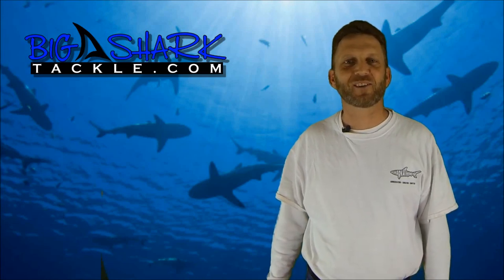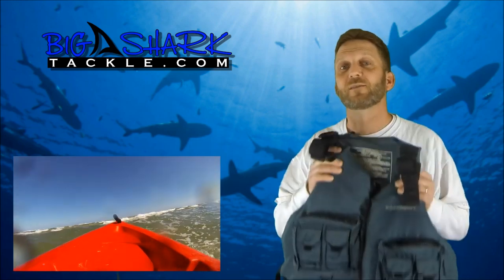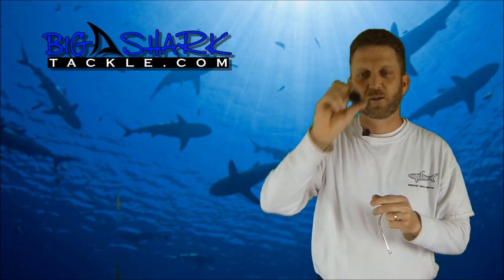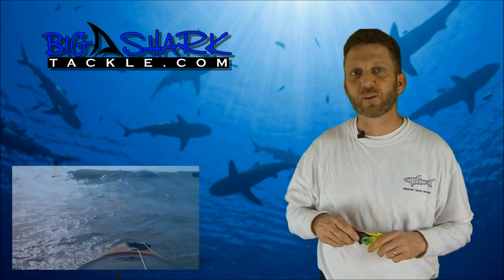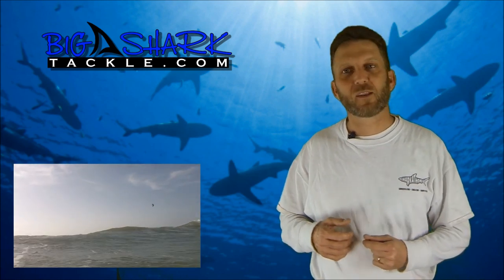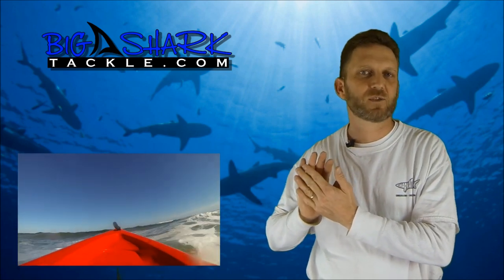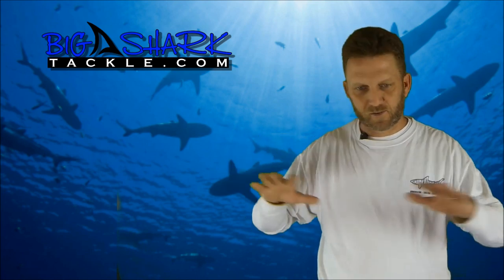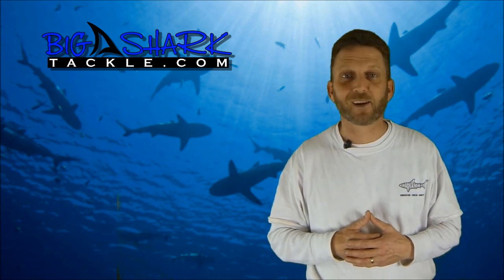Bait Deployment 101 - Land Based Shark Fishing Tips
Bait deployment tips for beginning land based shark fishermen. Learn about how to paddle out a bait, deploy it, and make it back to the beach safely. Part 1 of a 2 part series.